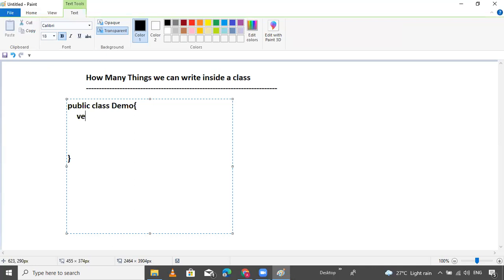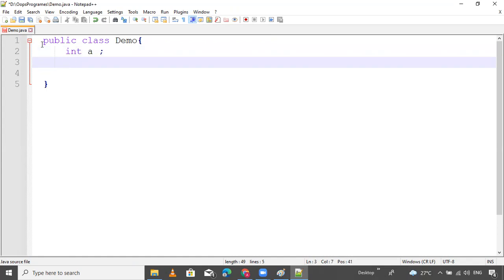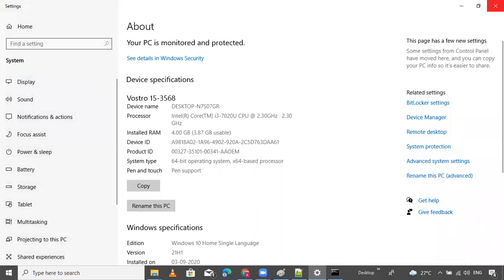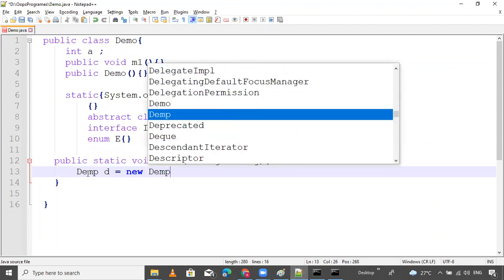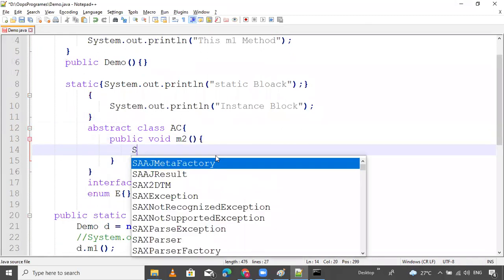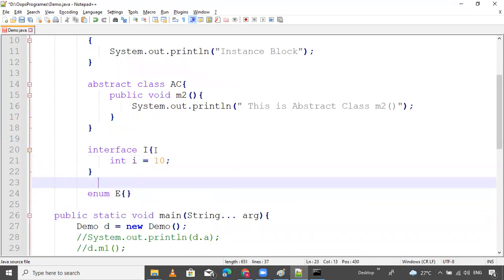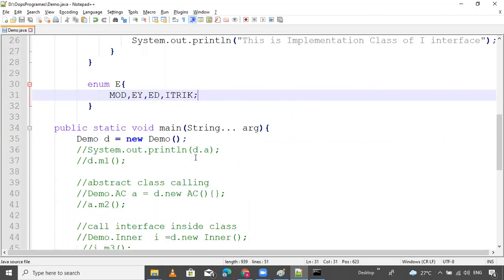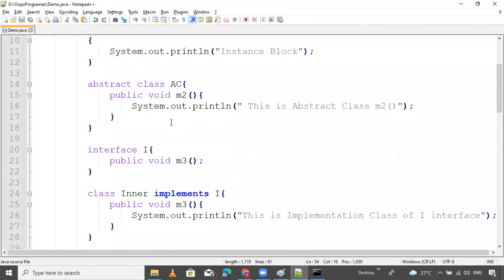How Many Things We can Write inside class|| Interfaces, Inner classes, abstract classes, Instance B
How to call Inner classes, abstract Classes, instance variable and  Interfaces which are present Inside Classes

The Telegram channel is to  give you ITrik Study park update on trending technology (Videos free all courses on YouTube